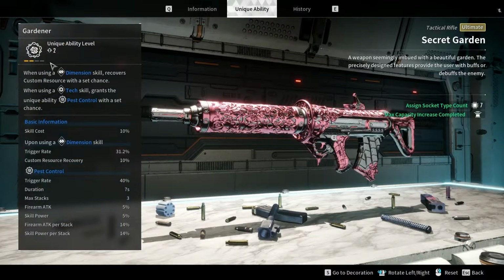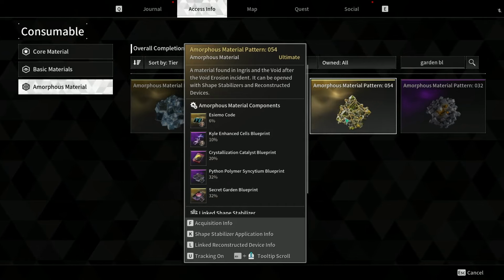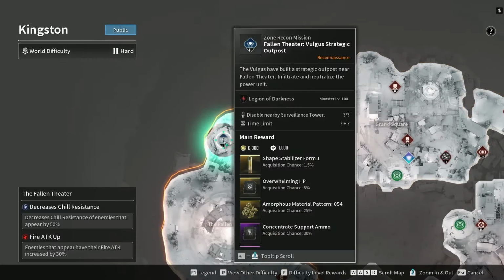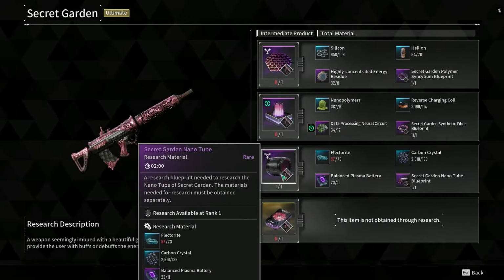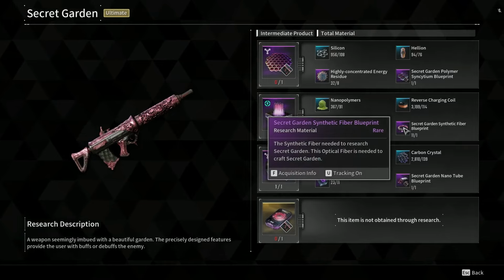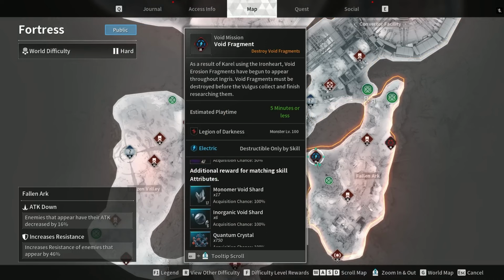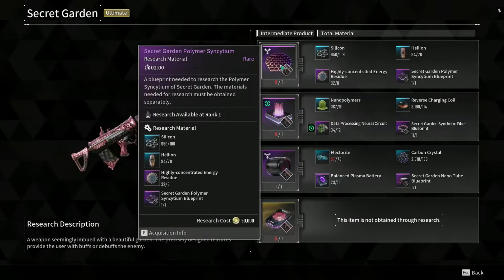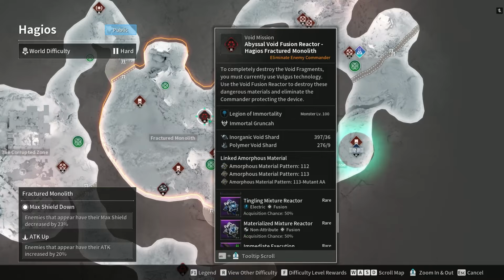How to Farm Secret Garden FAST! | The First Descendant Farming Guide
Timestamps!
00:00 - Intro
00:36 - RNG Disclaimer
01:33 - Secret Garden Blueprint
03:09 - Secret Garden Nano Tube Blueprint
03:56 - Secret Garden Synthetic Fiber
05:35 - Secret Garden Polymer Syncytium Blueprint
06:27 - Subscribe For More The First Descendant Content!

--- Music Credit---
Song Name: (No Copyright)"Groove Day" Hip Hop Beat - Groove and Modern Background Music For Videos by Soul Prod